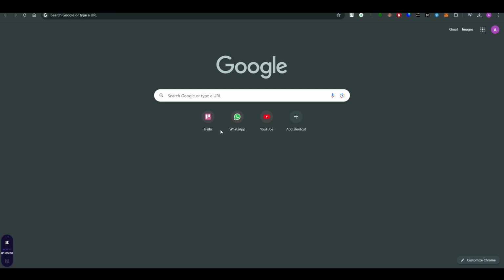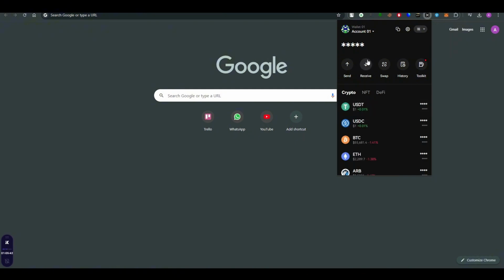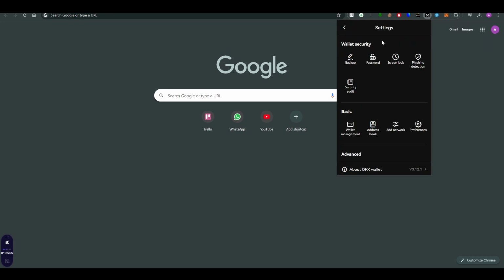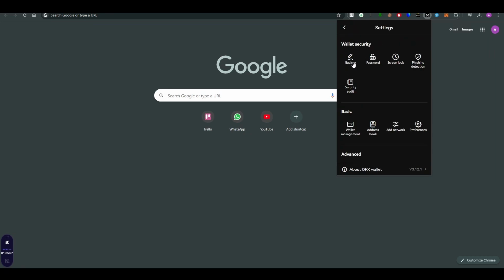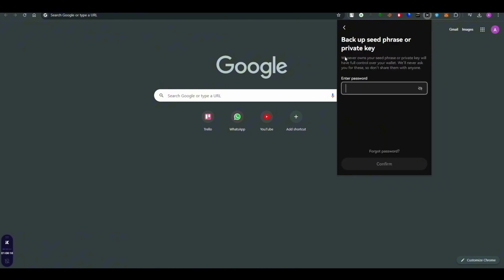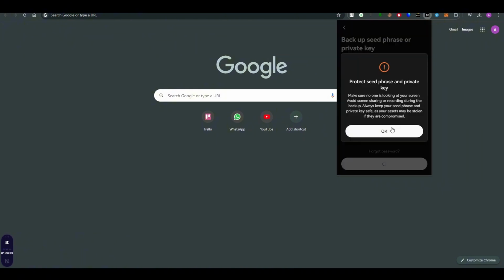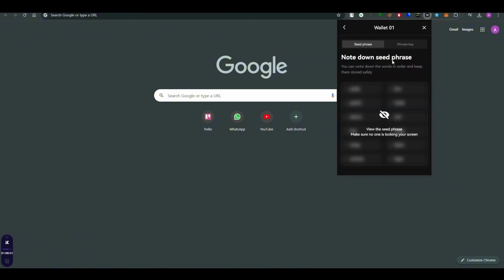How To Recover Seed Phrase In OKX Wallet 2024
In this video I will show you how to recover seed phrase in okx wallet 2024